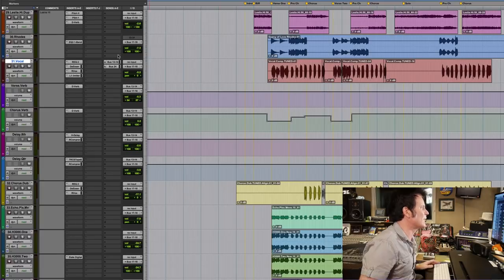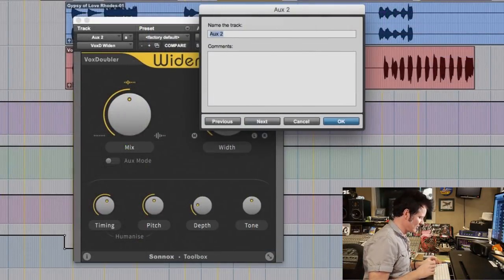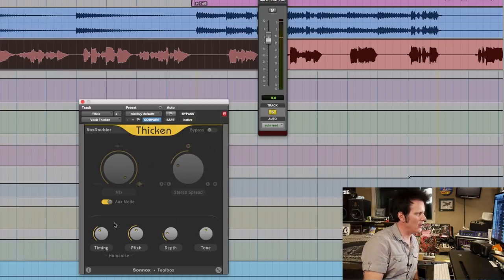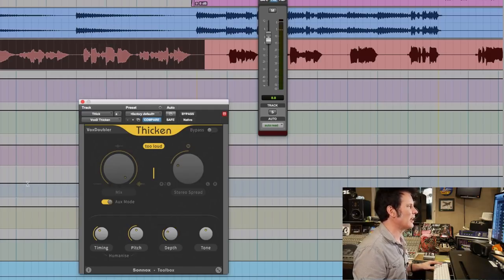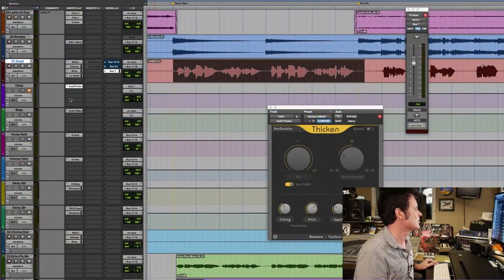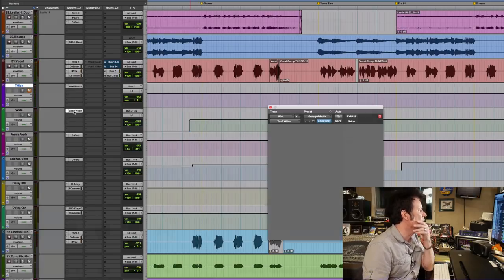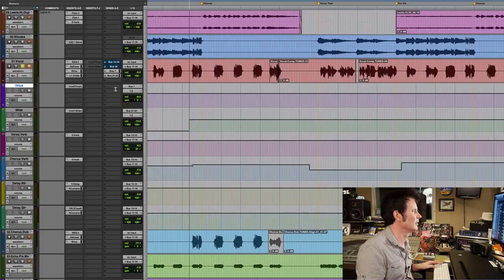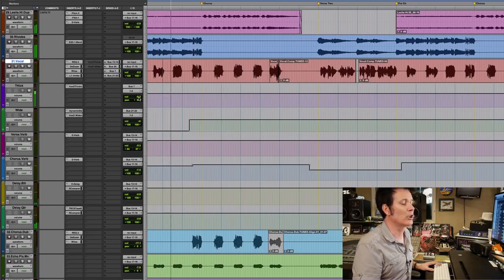Sonnox Vocal Thickening and Widening Plugin (Review & Giveaway) - Warren Huart: Produce Like A Pro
VoxDoubler is presented as two separate Plug-Ins that focus on the two most common vocal doubling workflows.

Vocal performances lie at the very heart of a song. Doubling vocals is a really effective way of adding more contrast, drama and presence to the story of your song.

It’s therefore hard to imagine much of recorded popular music without the special quality that double-tracked vocals bring to a mix, either used over an entire track or just to help a chorus or key lyric connect with a listener.

Widen Vocals:
Generates two new mono voices and pans them to the left and right of the original vocal.

Great for:
Widening a mono performance, ranging from subtle enhancement to a stack of hard-panned voices

Thicken Vocals:
Generates a new stereo doubled voice and overlaps it with the original vocal.

Great for thickening a:
• Mono performance, emulating the effect of singing the same part twice
• Stereo group of voices by doubling each voice

Features
• Generate believable double and triple vocal tracks to create width, depth or add thickness
• Humanise section to adjust the Timing and Pitch of the doubles relative to the original vocal
• Depth control to push the new doubled voices deeper into the mix
• Tone control to prevent sibilant doubles from becoming distracting, or to brighten those that are too muddy
• Track/Aux mode allows you to apply the effect in place or, for more advanced control, mix it in parallel on an aux return
• A more cost-effective alternative, both in terms of initial outlay and speed of use, than more complex and manual processes
• Engineered for vocals, but try it on instruments too!
• Hallmark Sonnox audio precision, transparency and reliability